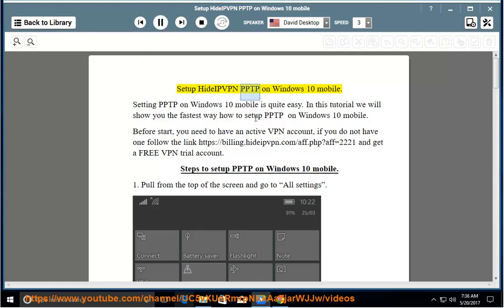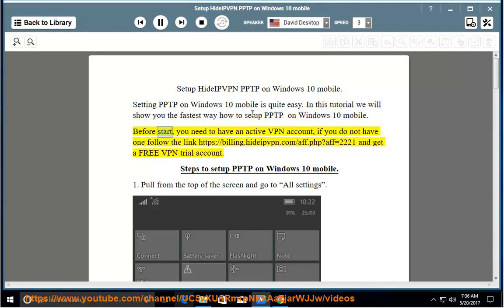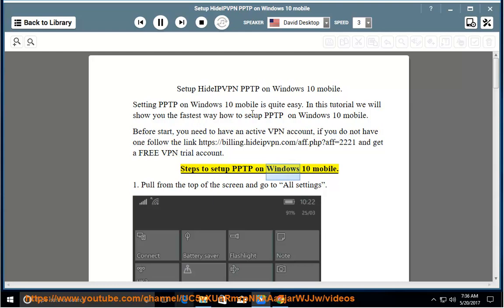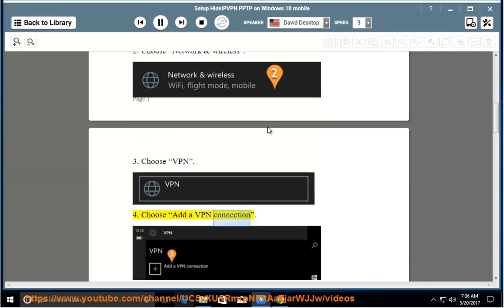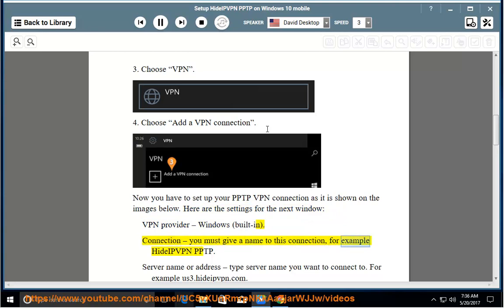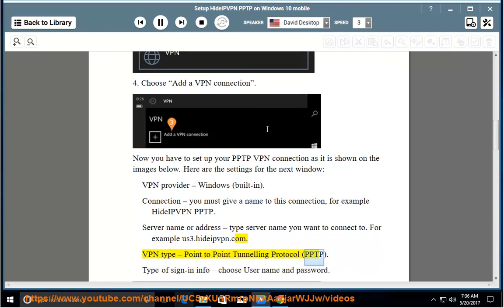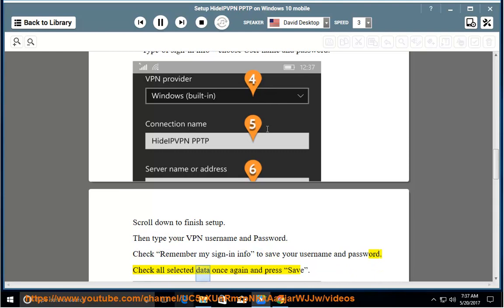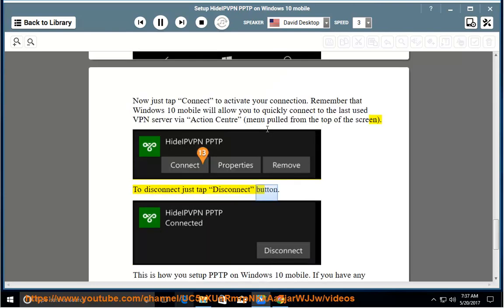Set up HideIPVPN PPTP on Windows 10 mobile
Hit and get a FREE VPN trial account, then u fully setup HideIPVPN L2TP on your own Android & other computers/devices. Learn more?

HideIPVPN OpenVPN on iPhone iOS 9